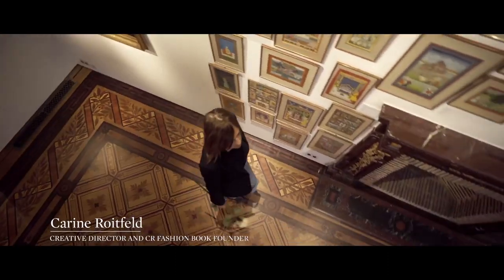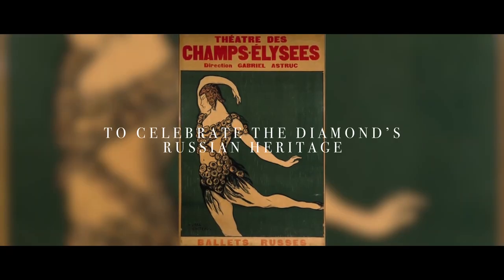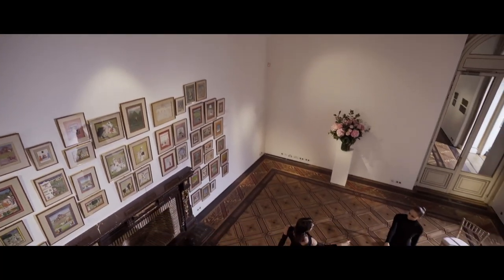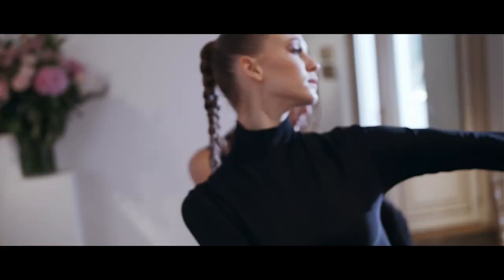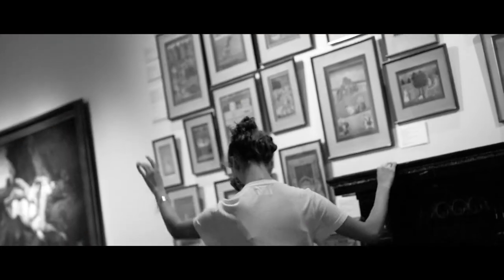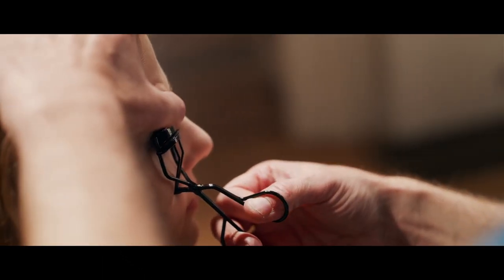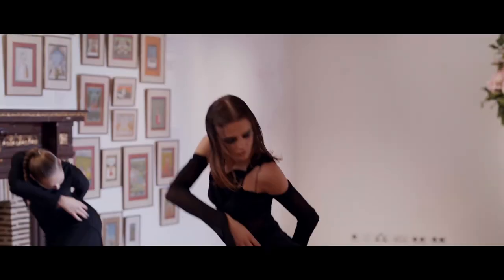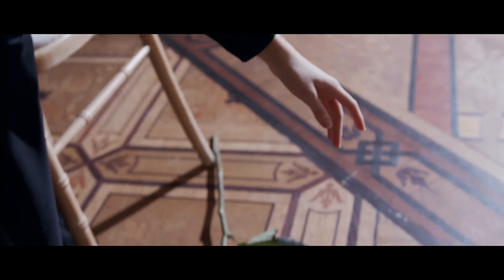Behind the Scenes at the Ballet with French Fashion Editor Carine Roitfeld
Get a behind the scenes look at when happened when Sotheby’s asked French fashion editor Carine Roitfeld to style a contemporary performance of the Ballets Russes’ acclaimed 1911 creation ‘Le Spectre de la rose’. Find out where Carine found inspiration for her unusual take on the make-up and costumes and see how the collaboration culminated in an exclusive look at the final performance. Named after the ballet in honour of its Russian heritage, the ‘Spirit of the Rose’ is also the name of a 14.83-carat Fancy Vivid Purple-Pink Internally Flawless diamond being offered in our upcoming auction Magnificent Jewels and Noble Jewels (11 November | Geneva). The sale takes place during our inaugural Festival of Wonder, celebrating the finest examples of jewels, watches, handbags and automobiles.